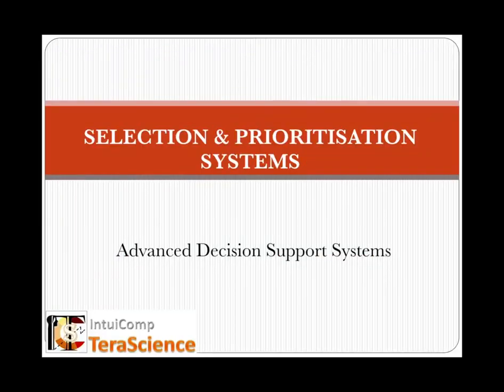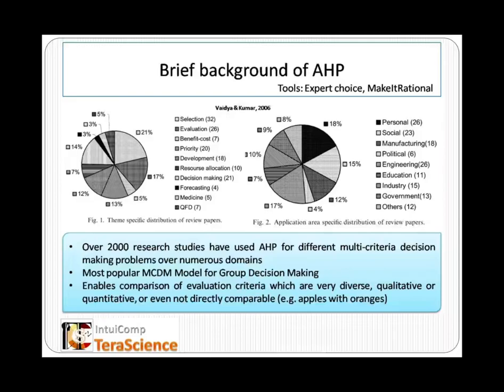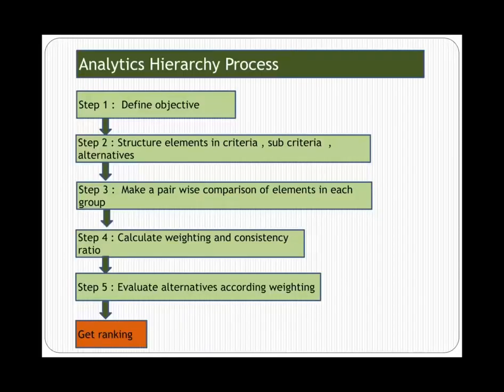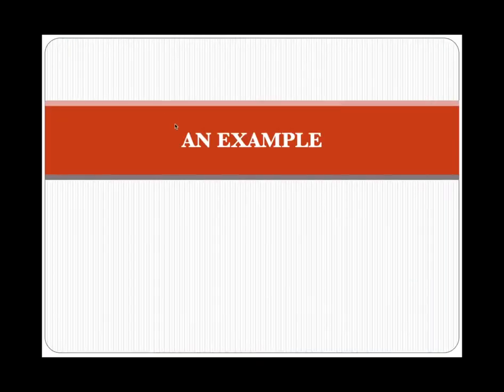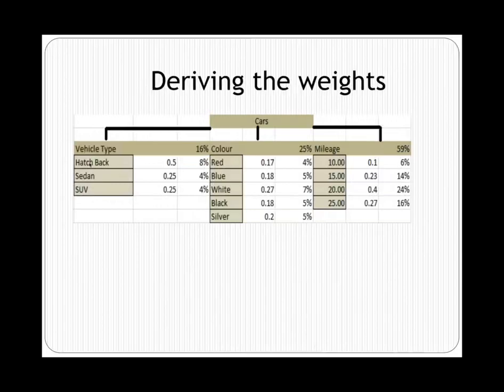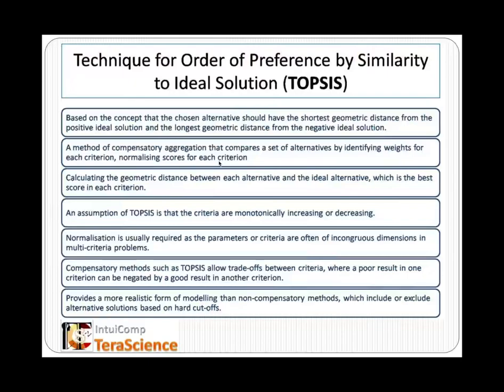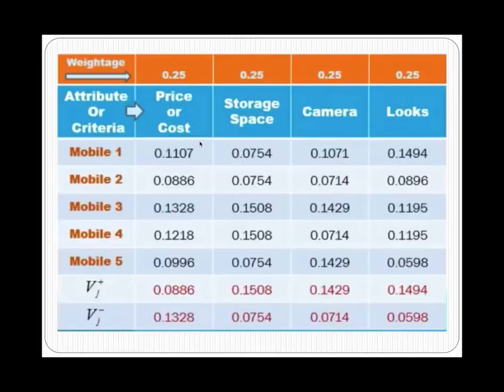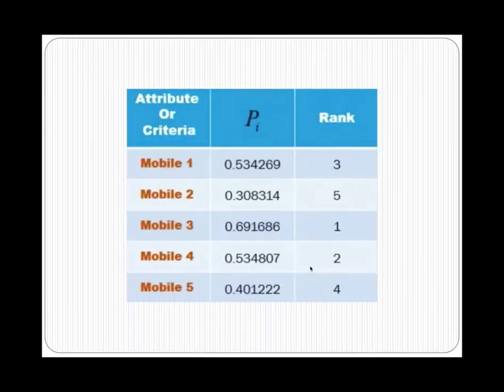MCDMM SERIES-2_APPLICATION OF AHP and TOPSIS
The Analytical Hierarch Process (AHP)
is the most popular MCDM model to solve complex
problems. Having simple theory, basic calculation
process, allowing sensitivity analysis, flexibility, both
qualitative and quantitative methods are some beneficial
aspects of AHP . Although best known and objective
MCDM method, AHP is generally criticized for judgment
inconsistency, accuracy and weak prioritization methods .
TOPSIS method is used for finding ideal solutions in these
problems . In order to solve the drawbacks and critics of
the AHP, TOPSIS method is combined with AHP to produce
the best solutions to difficult and complex MCDM problems
such as performance analyzing , spaceflight planning
, cotton quality determination etc. Products ranking in manufacturing industry can be automated by applying such MCDMM technique. Hope this application gets replicated in enhancing production capabilities.